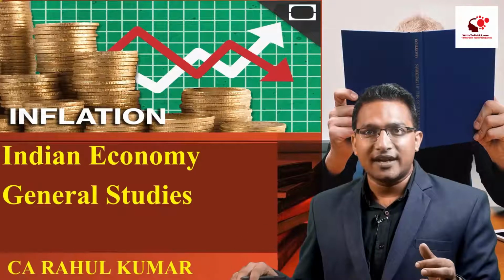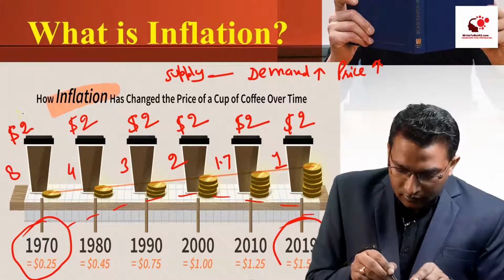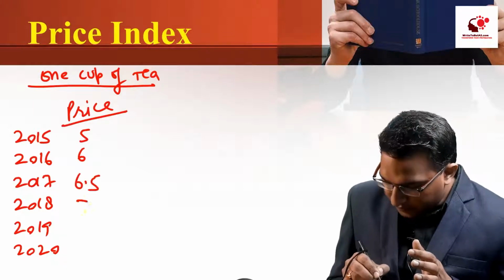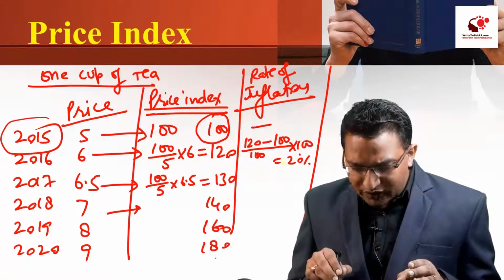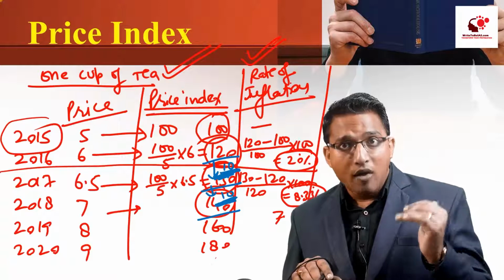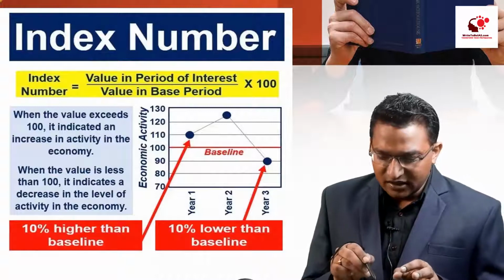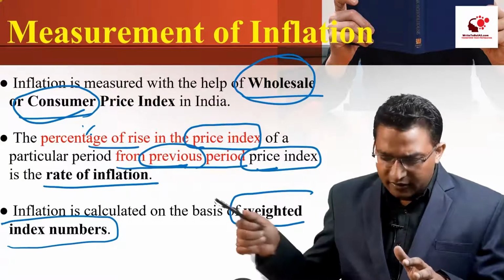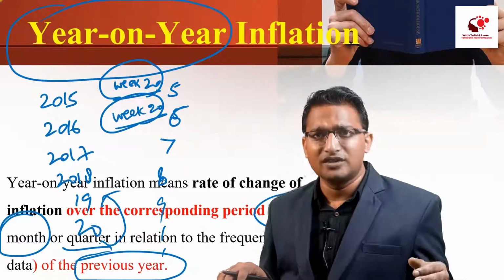Inflation : Part 6 (Price Index)